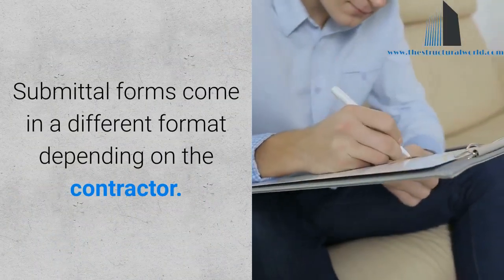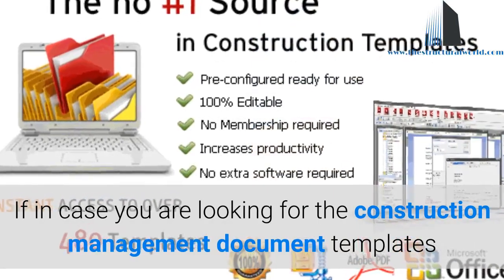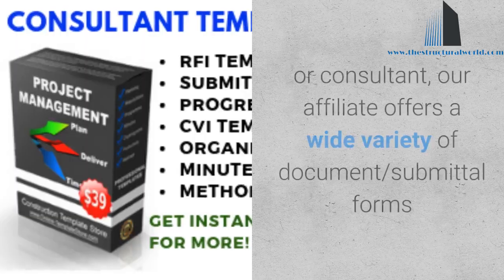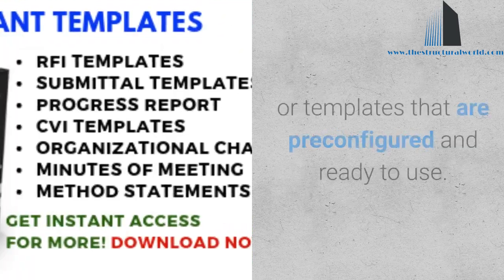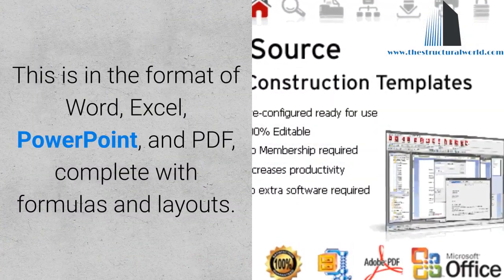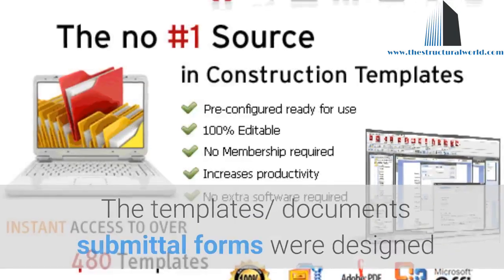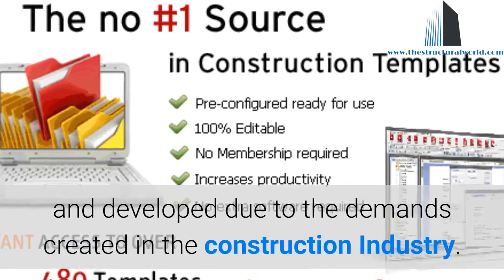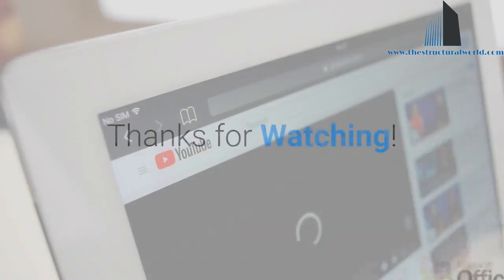Review of Documents and Shop Drawing Submittals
As a Structural Engineer, review of Documents and Shop Drawing Submittals is one of our tasks. Check out this video for more!

Construction Industry Approved Templates. The Best 400 Document Templates Developed For Major International Contractors.

To avail for Construction Template mentioned in this video.